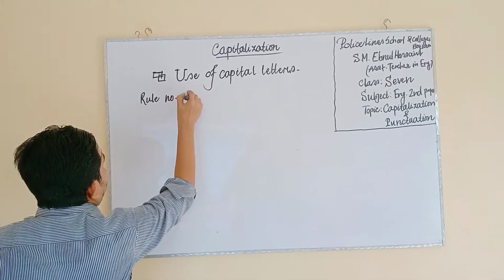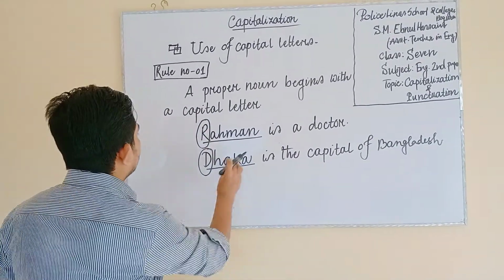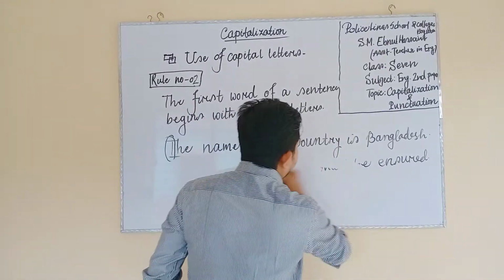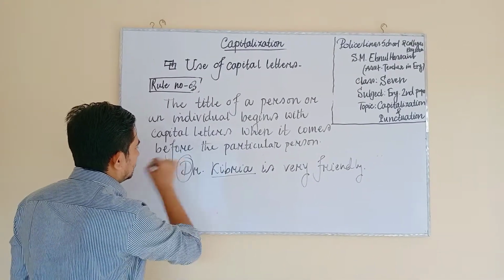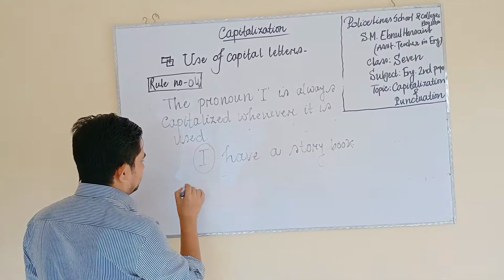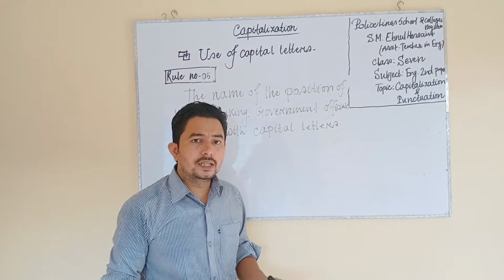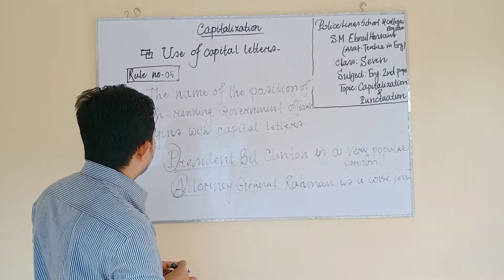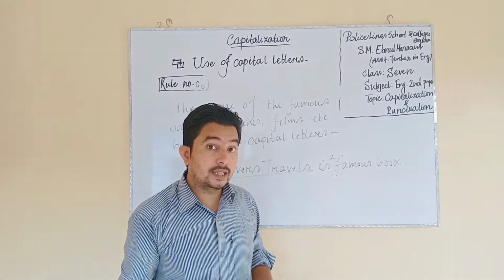Capitalization & Punctuation ( Part 1 ) - English ( Second Paper ), Class Seven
Capitalization & Punctuation ( Part 1 ) -
English ( Second Paper ), Class  Seven. BY,
MD. EBNUL HOSSAIN,
ASSISTANT TEACHER